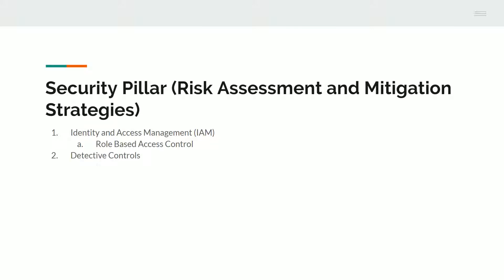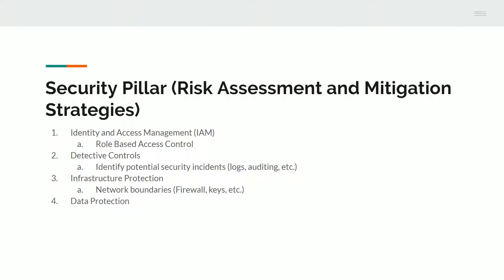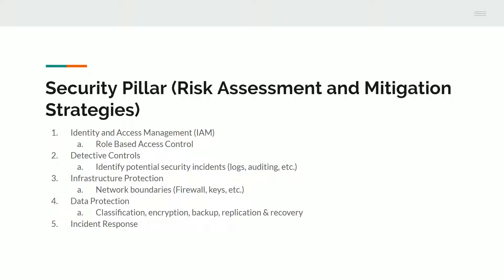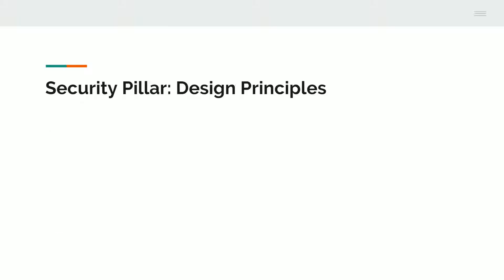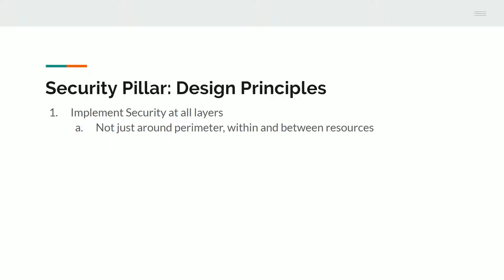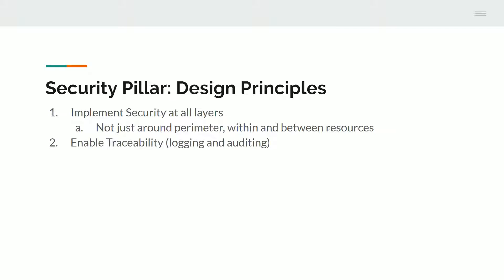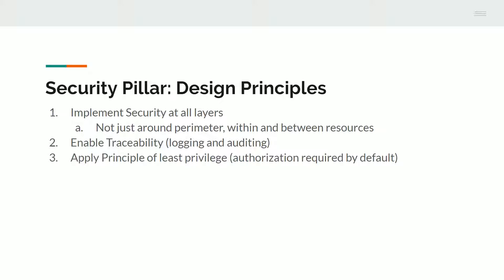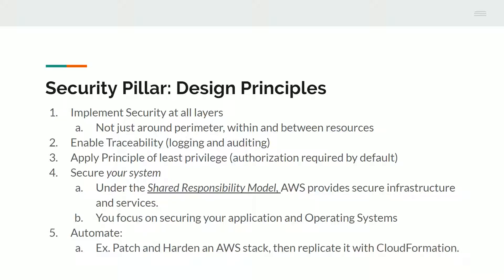AWS Well-Architected Quick Study: Security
Security is the first pillar of the AWS Well-ArchitectedFramework . Necessary to know about this stuff to be a certified

Part of my Series on AWS Architecture for the AWS Cloud Practitioner Exam.